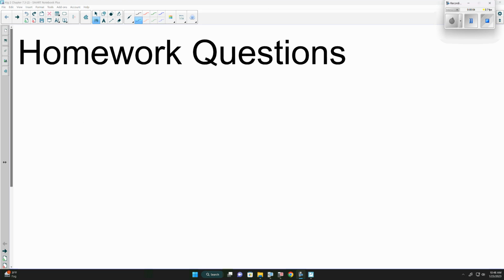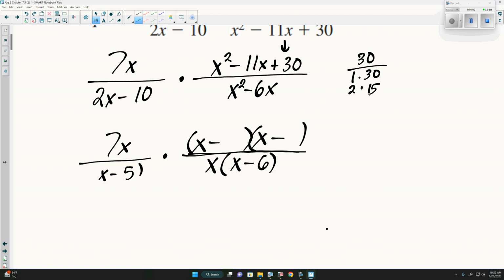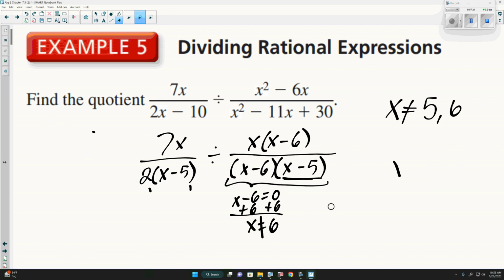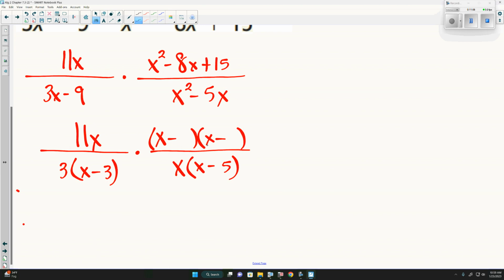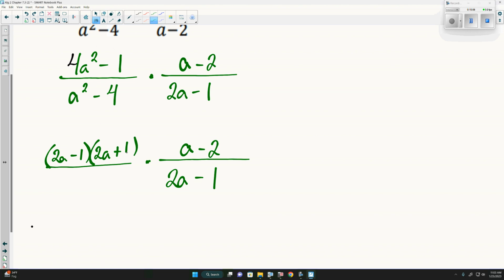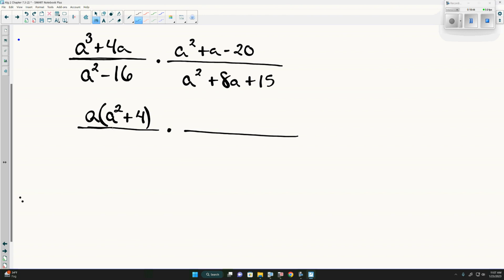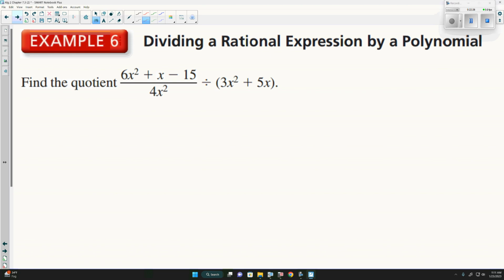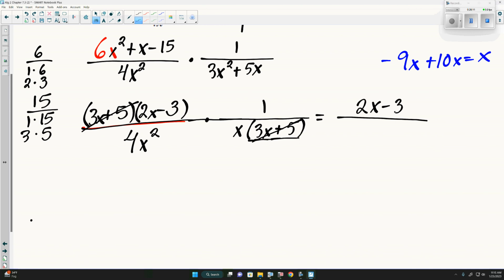Algebra 2 Chapter 7.3 (2)